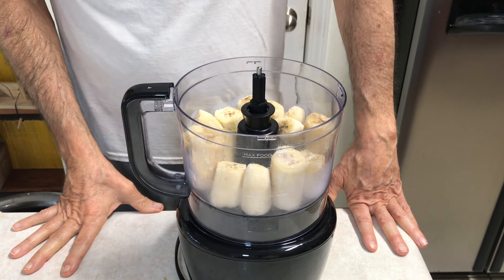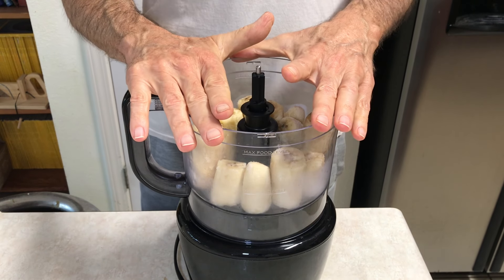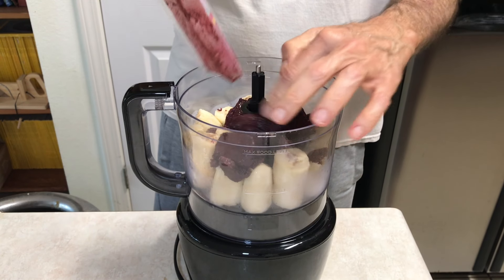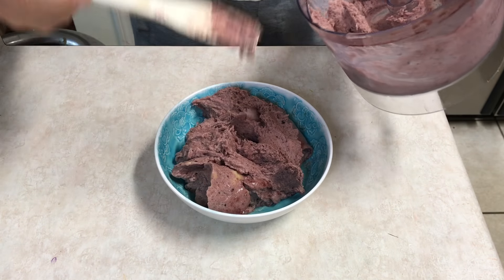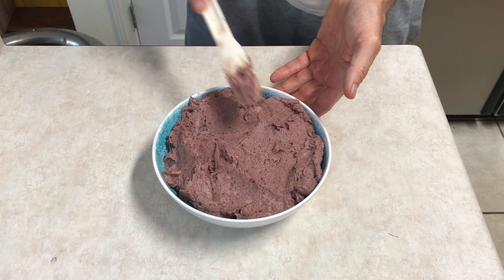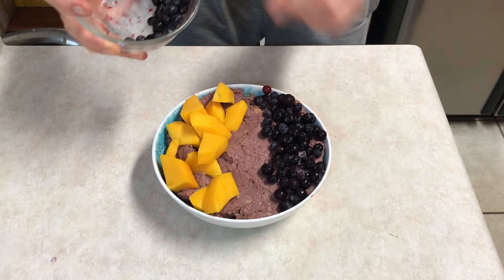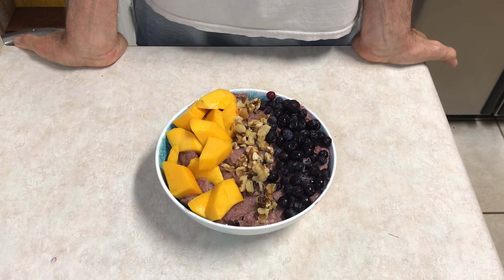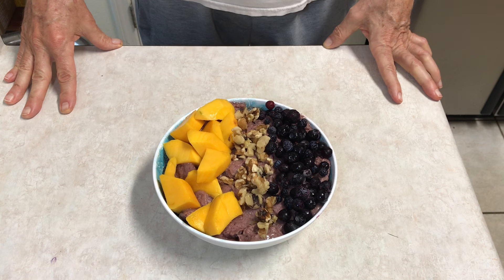Make Your Own Acai Bowls: It's Much Cheaper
Making your own acai bowls are much cheaper and more satisfying than ordering them in a restaurant. Let me help you get started on a whole food plant based diet.

90 Day Food Journal

Vegan Recipes Journal